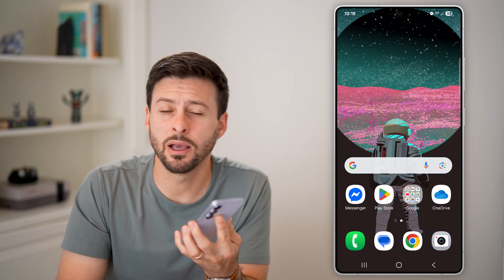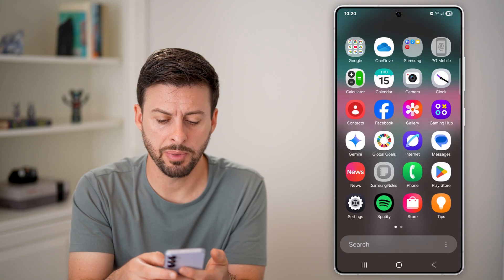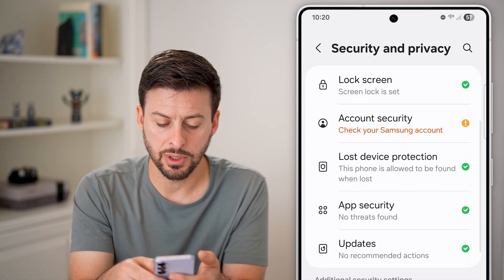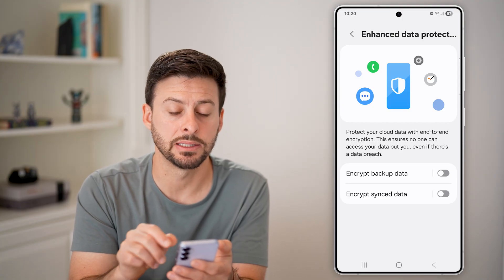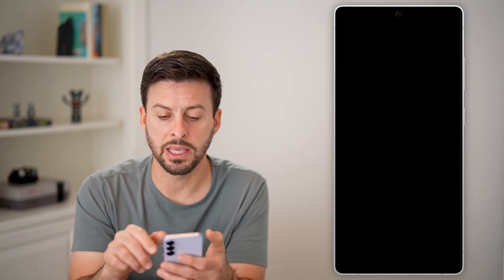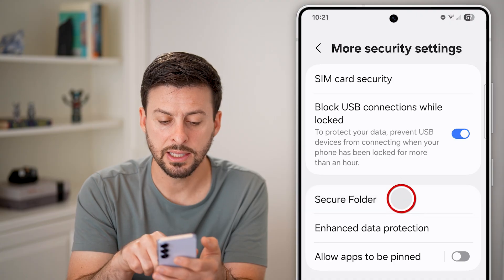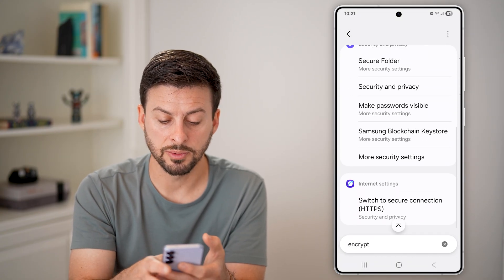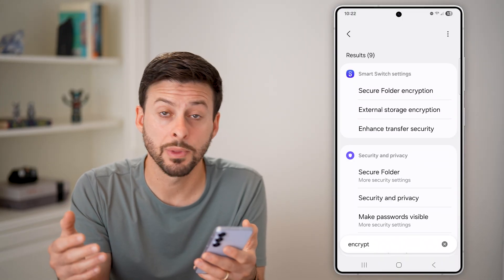How To Encrypt Data On Android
Here's how to encrypt data on your Android phone so no one can read it.